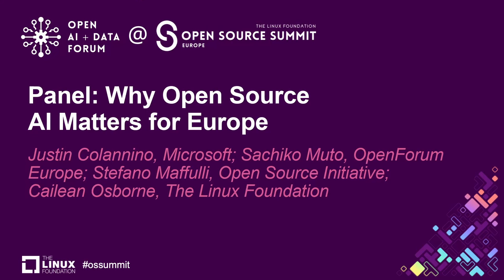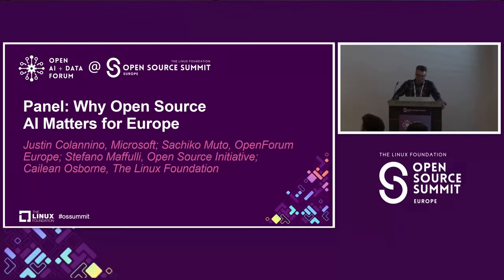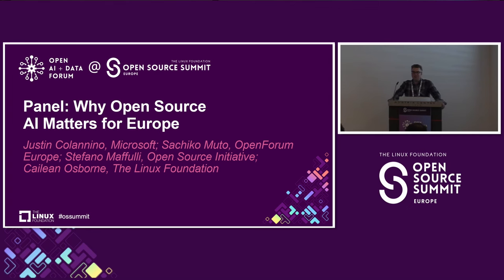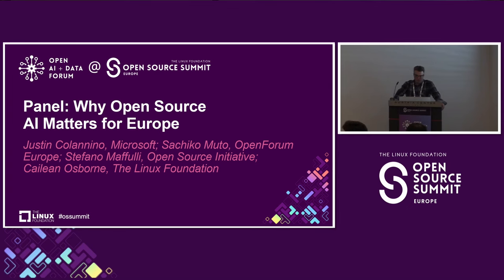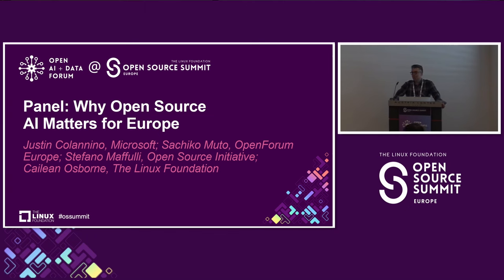Panel: Why Open Source AI Matters for Europe - Justin Colannino, Sachiko Muto, Stefano Maffulli...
Panel: Why Open Source AI Matters for Europe - Justin Colannino, Sachiko Muto, Stefano Maffulli, Cailean Osborne

Open source brings the promise of an AI market that is decentralised, competitive, user-centric, and where Europe leads. With this explosion, open source communities and policymakers are asking questions about open source AI’s innovation benefits, safety risks, impact on sovereignty, and competitive economics against closed-source models. In this fireside chat, OSI board member and Microsoft open source lawyer Justin Colannino will interview OFE's Sachiko Muto, OSI's Stefano Maffulli, and LF’s Cailean Osborne about why a clear and consistent definition of open source AI matters for open source communities in the face of growing EU policy tending towards greater open source regulation. We will focus on how truly “open source” in AI manifests in practice and how can it be can bolster European competitiveness while keeping true to all of our open source values.